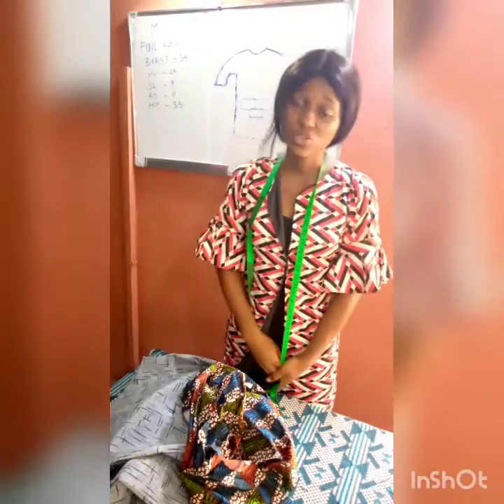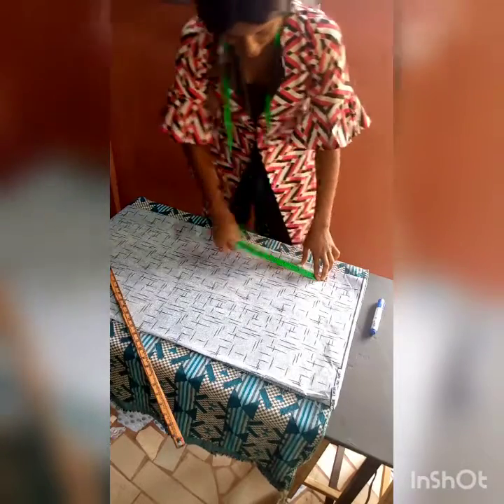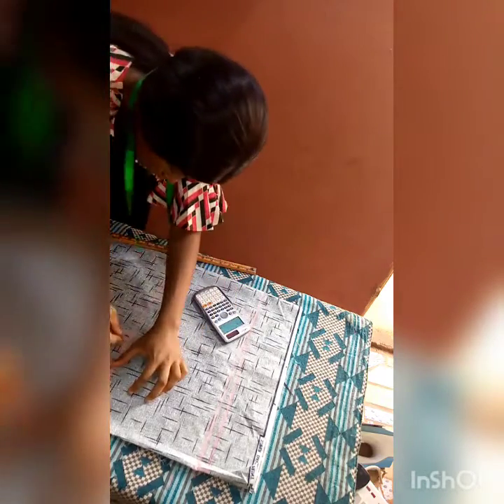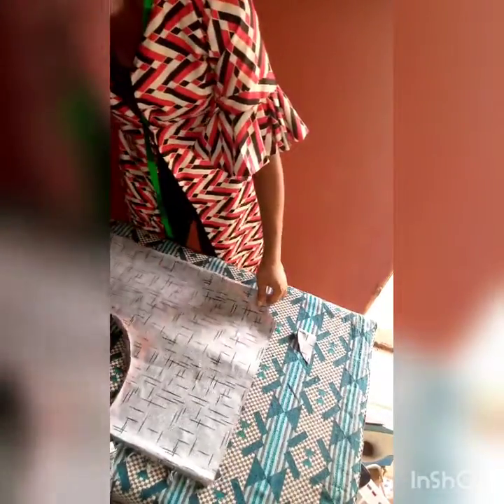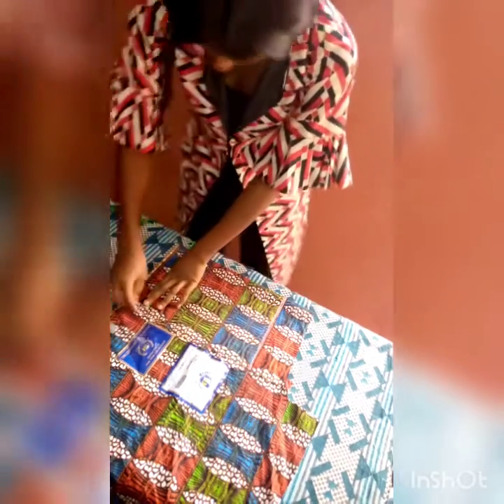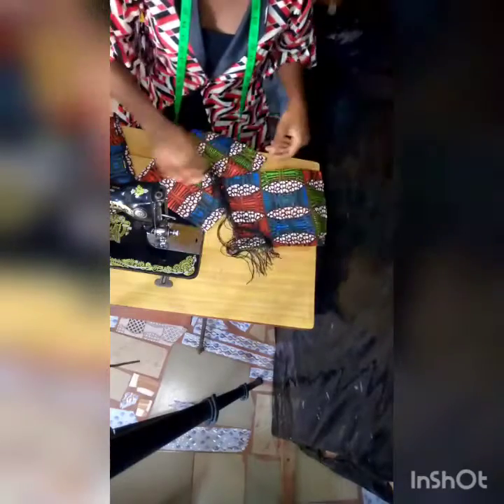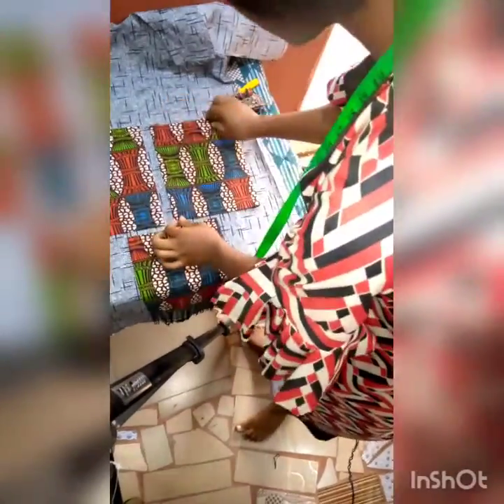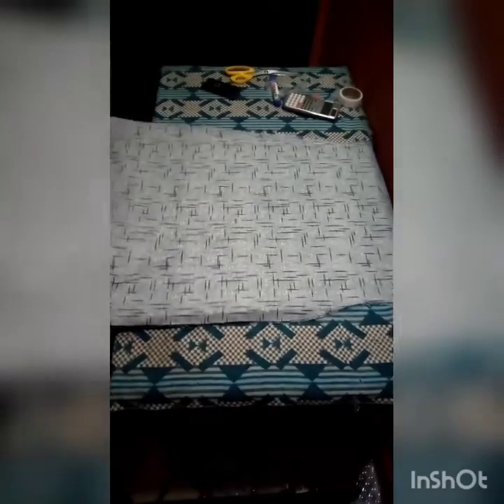mini bubu gown with patches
2 yards of Ankara fabric
hemming gum
Ankara patch